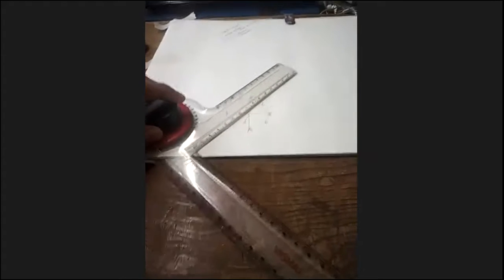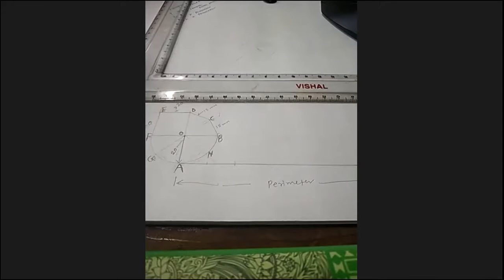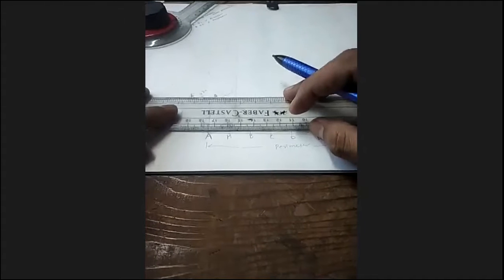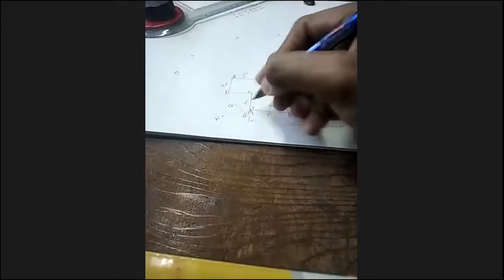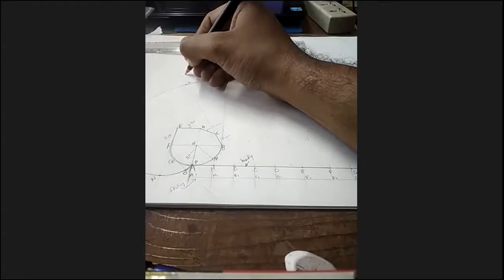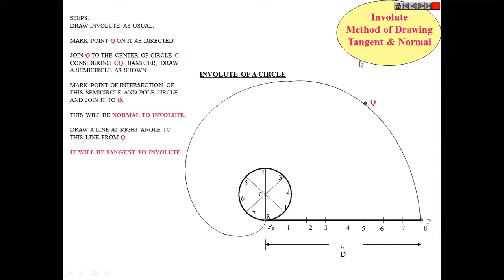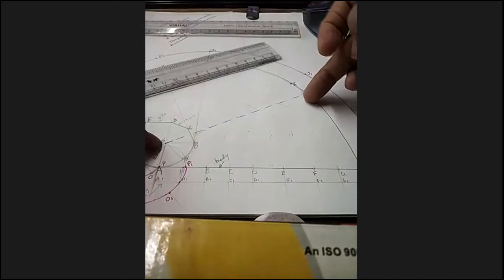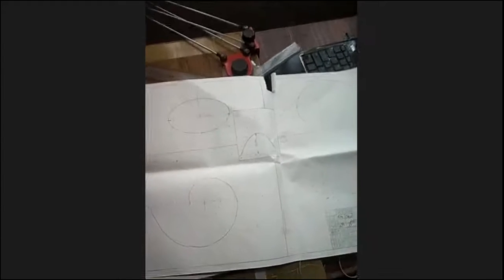6.Involutes – 3 cases of string length –composite shape for involute